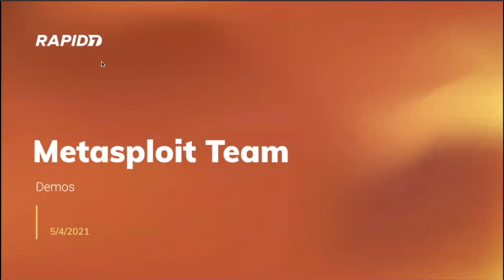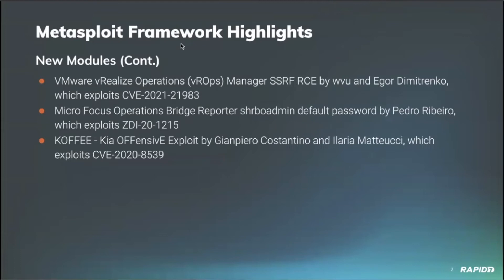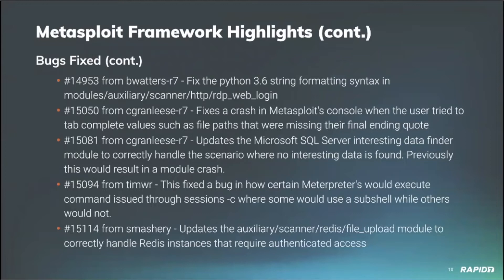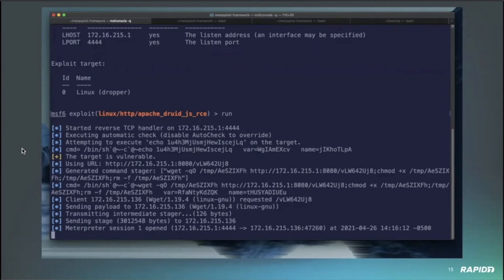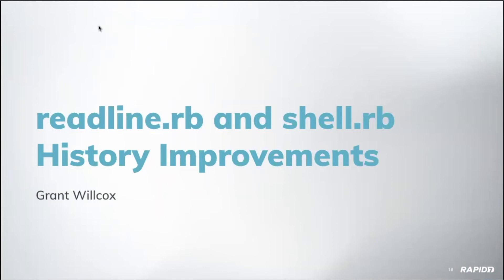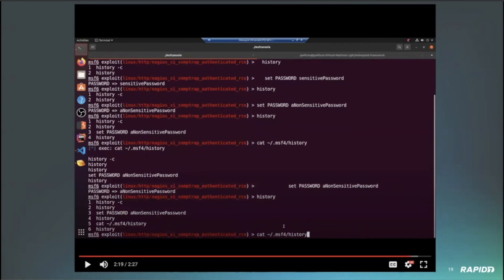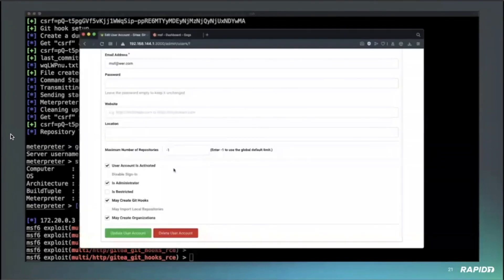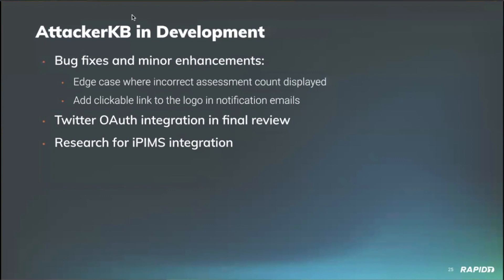Metasploit Demo Meeting 2021-05-04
* Nagios XI 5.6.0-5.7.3 RCE (CVE-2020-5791)
* Nagios XI 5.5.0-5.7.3 RCE (CVE-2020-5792)
* Cockpit CMS NoSQLi to RCE (CVE-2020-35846)
* Redis Extractor
* Apache Druid 0.20.0 RCE (CVE-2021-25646)
* VMware vRealize Operations (vROps) Manager SSRF RCE (CVE-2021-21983)
* Micro Focus Operations Bridge Reporter default password (ZDI-20-1215, CVE-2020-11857)
* KOFFEE - Kia OFFensivE Exploit (CVE-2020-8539)

Included in this recording, the team demonstrates the new Druid, vRealize, and Nagios modules (also includes a demo of the Gitea and Gogs RCE modules), as well as some nice fixes and enhancements.  Plus an AttackerKB update!